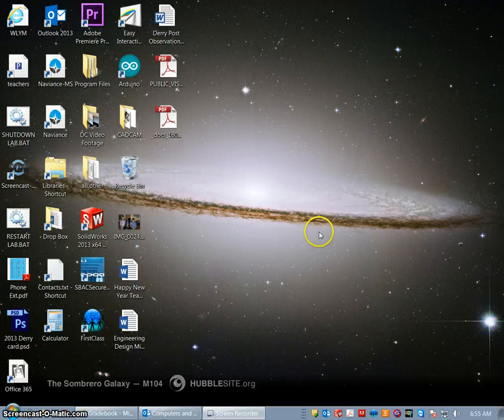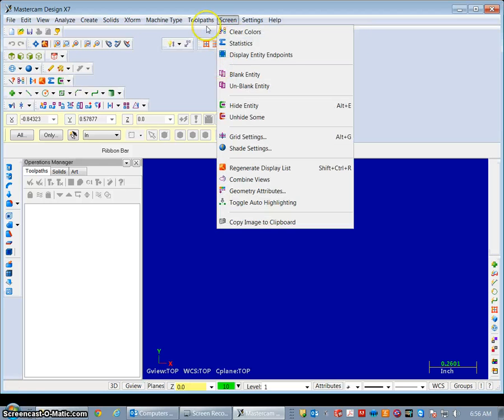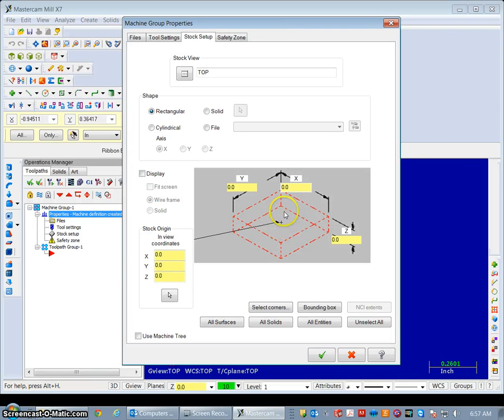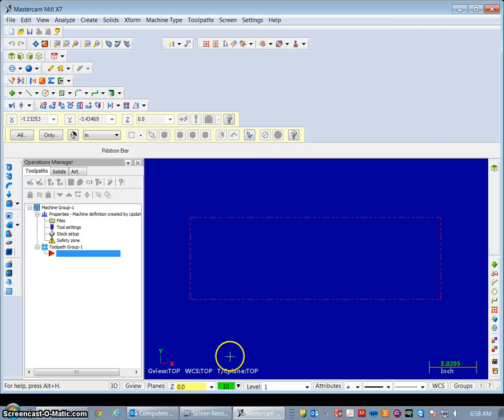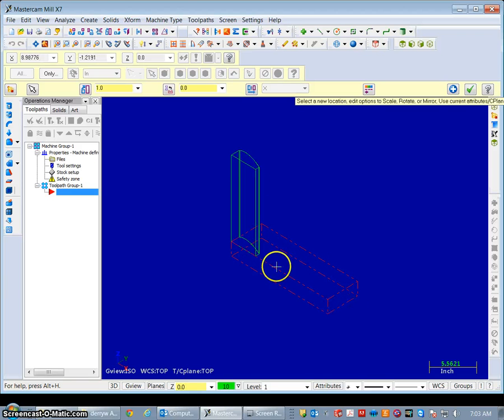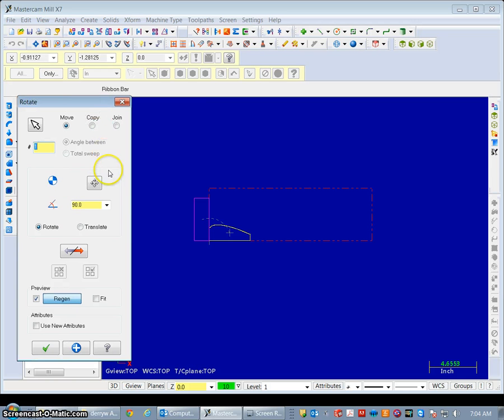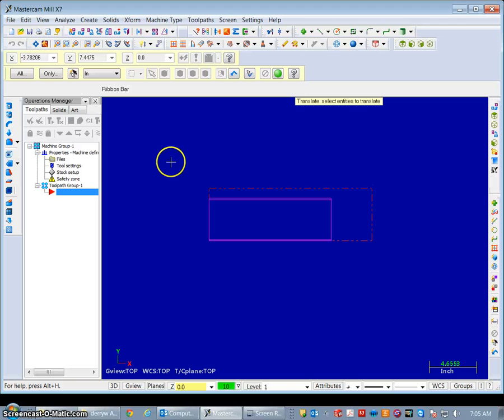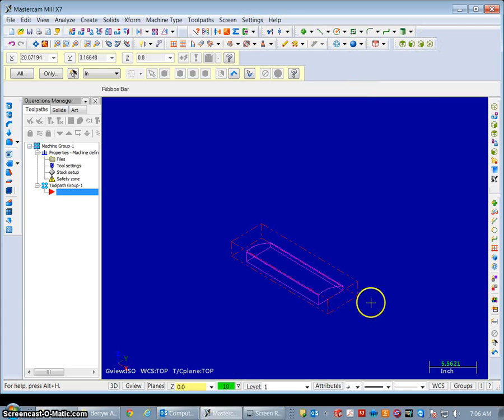MasterCAM Airfoil 4 Bringing in the top